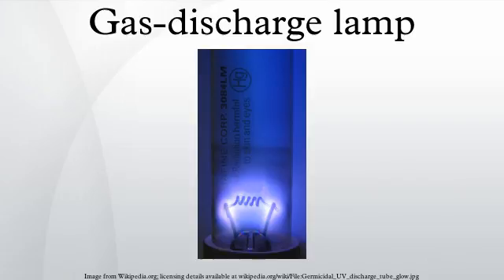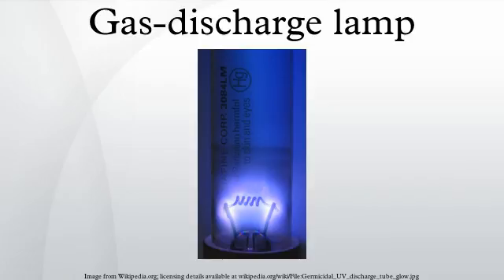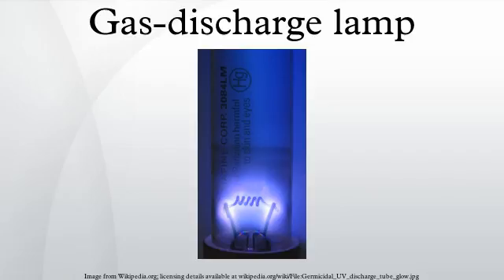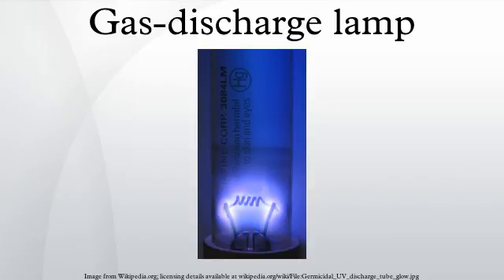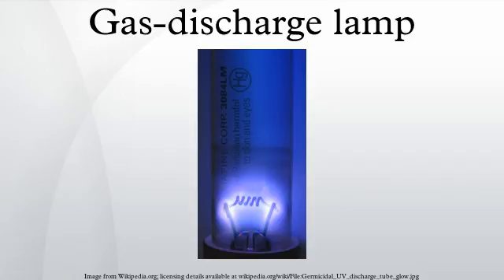Gas-discharge lamp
Gas-discharge lamps are a family of artificial light sources that generate light by sending an electrical discharge through an ionized gas, a plasma. Typically, such lamps use a noble gas; or a mixture of these gases. Some include additional substances, like mercury, sodium, and metal halides, which are vaporized during startup to become part of the gas mixture. In operation the gas is ionized, and free electrons, accelerated by the electric field in the tube, collide with gas atoms. Some electrons in the atomic orbitals of these atoms are excited by these collisions to a higher energy state. When the excited electron falls back to a lower energy state, it emits a photon of light of a characteristic frequency. The color of the light produced depends on the emission spectra of the atoms making up the gas, as well as the pressure of the gas and other variables. Gas discharge lamps can produce a wide range of colors. Some lamps produce ultraviolet radiation which is converted to visible light by a fluorescent coating on the inside of the lamp's glass surface. The fluorescent lamp is perhaps the best known gas-discharge lamp.
Compared to incandescent lamps, gas-discharge lamps offer higher efficiency, but are more complicated to manufacture and require auxiliary electronic equipment such as ballasts to control current flow through the gas. Some gas-discharge lamps also have a perceivable start-up time to achieve their full light output. Still, due to their greater efficiency, gas-discharge lamps are replacing incandescent lights in many lighting applications.